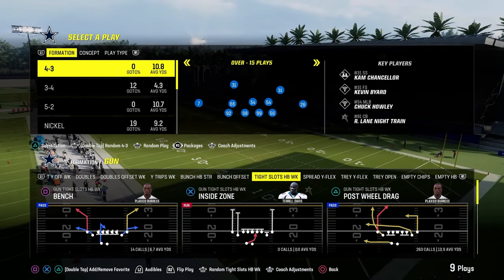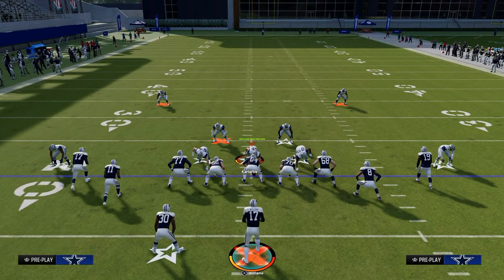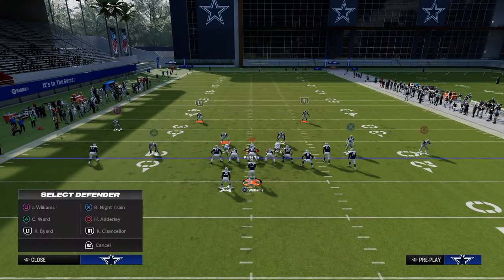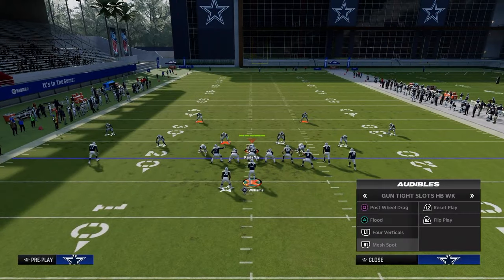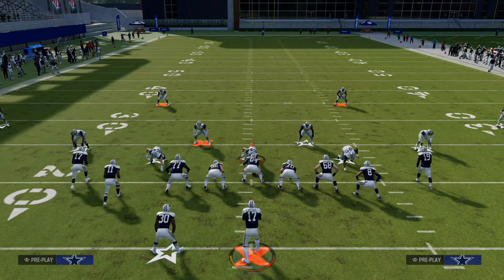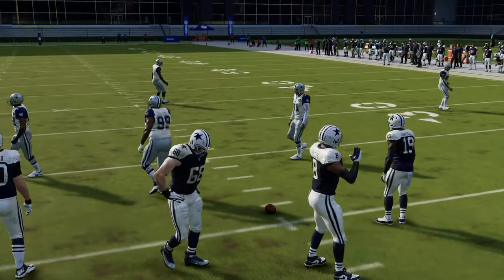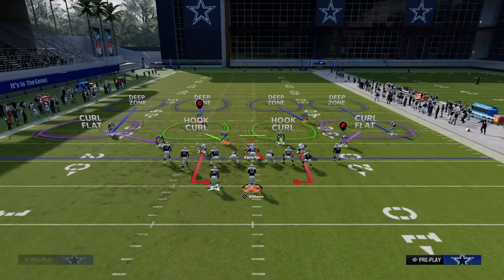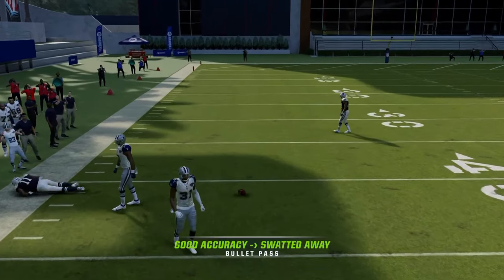Tight SLOTS Is BACK (FULL eBOOK)